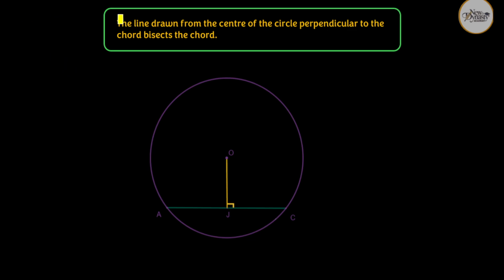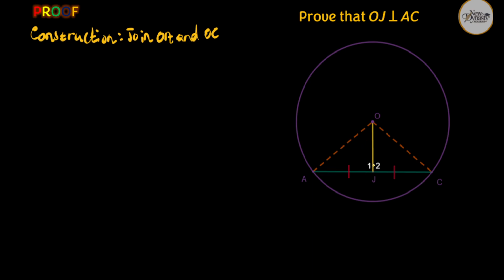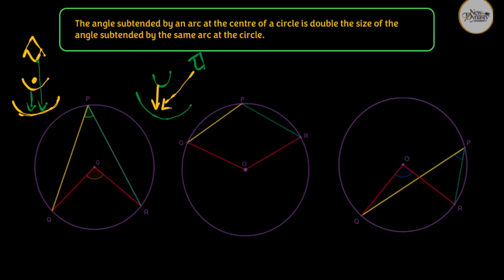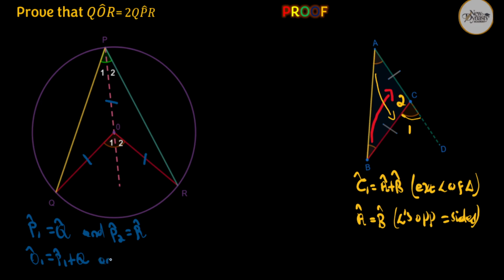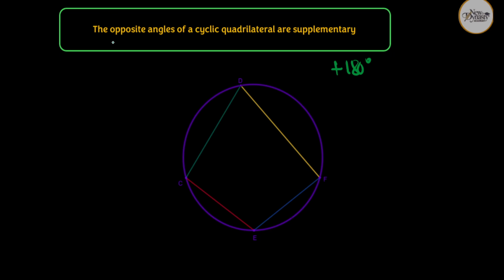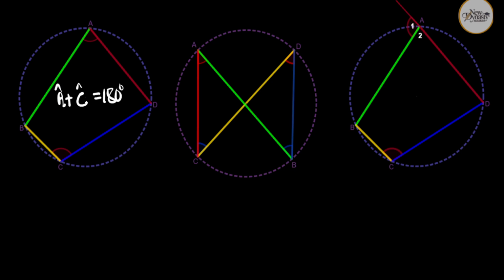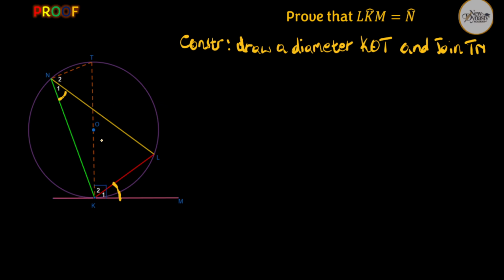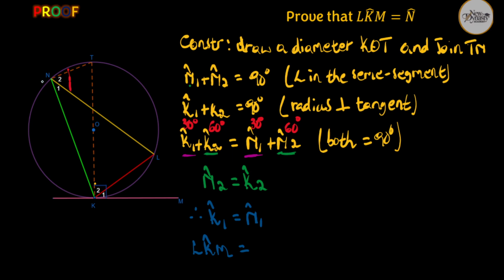Proofs of Examinable Theorems Euclidean Geometry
Master Examinable Euclidean Geometry Proofs | Grade 11 & 12 Mathematics

Struggling with Euclidean Geometry proofs? In this lesson, we break down the most important examinable proofs for Grade 11 and Grade 12 Mathematics in a simple, step-by-step way to help you prepare for tests, assignments, and final exams.

In this video, you’ll learn:

✅ Proofs involving angles in triangles
✅ Congruency proofs (SSS, SAS, AAS, RHS)
✅ Midpoint theorem proofs
✅ Properties of quadrilaterals
✅ Circle geometry theorems and proofs
✅ How to write formal Euclidean proofs correctly\

This lesson is perfect for:
🎓 Learners preparing for CAPS exams, tests, and finals
🎓 Anyone who wants to improve problem-solving skills in geometry

By the end of this lesson, you'll be more confident in solving geometry riders and writing accurate proofs in exams.

📌 Don’t forget to:
💬 Comment any questions or topics you'd like covered next